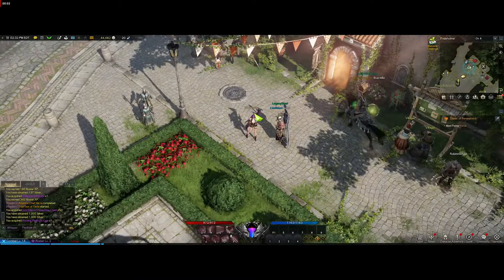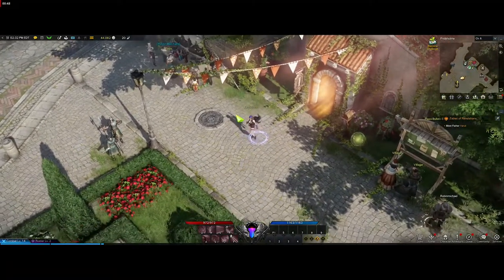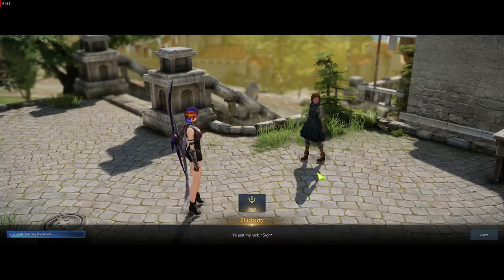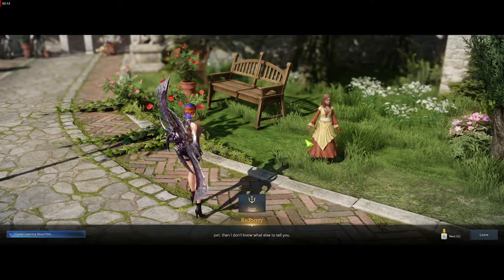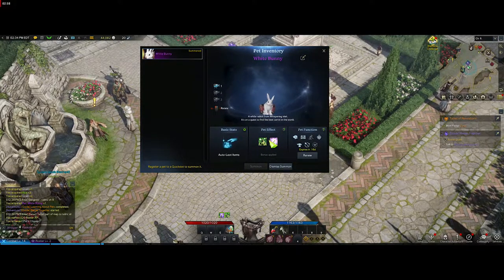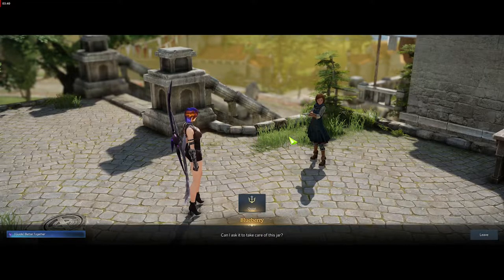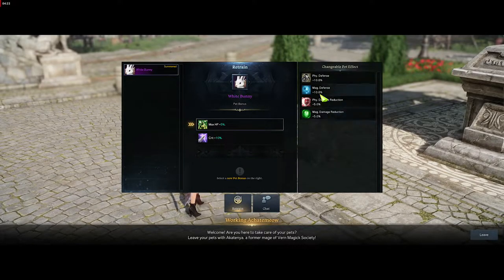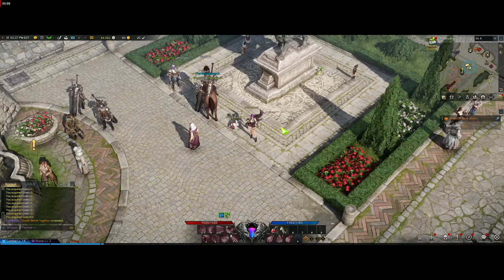Lost Ark How to get First Pet ~Cute White Bunny~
Hey guys just a quick look at how you unlock pets and get your first free one incase you may have missed it, hope you enjoy, please hit that like and Sub button Would mean the World to me, appreciate you all!